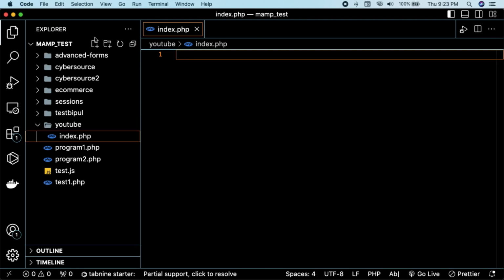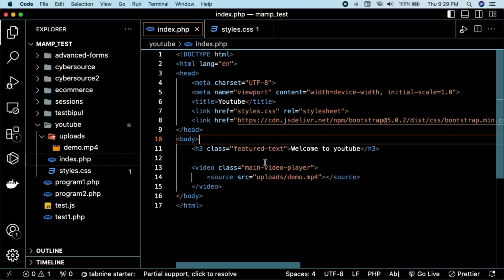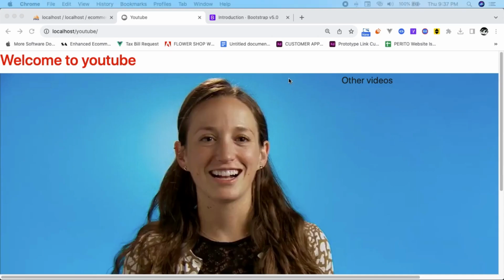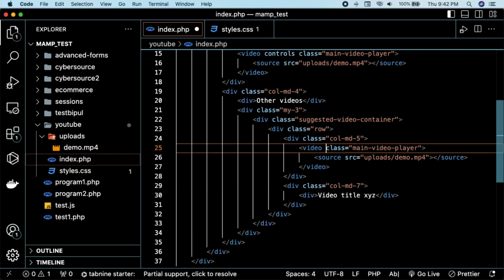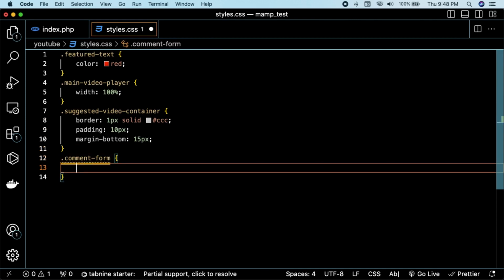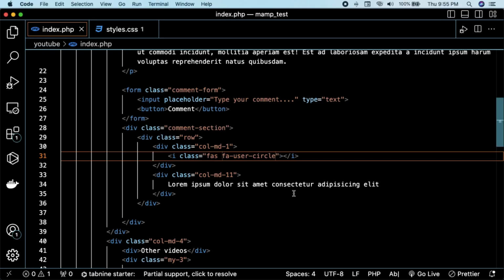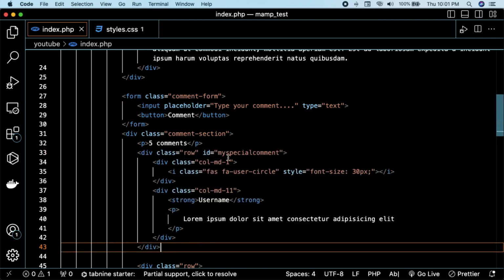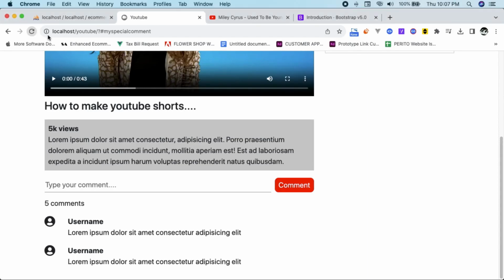PHP Youtube Application Clone (Part 1 User Interface Design)